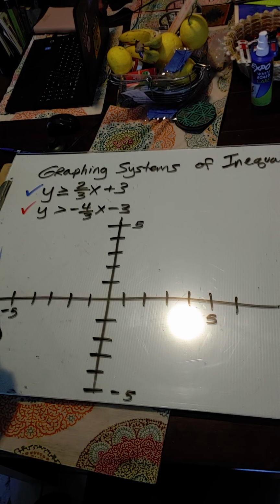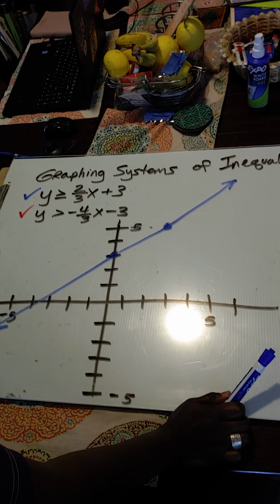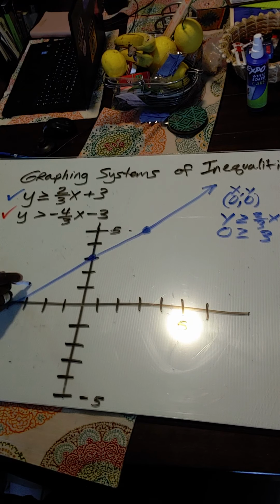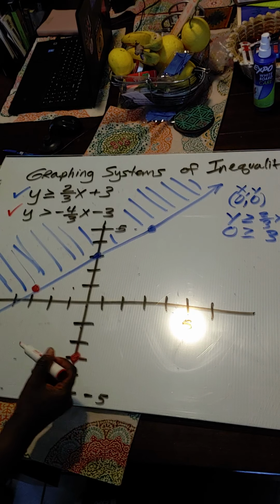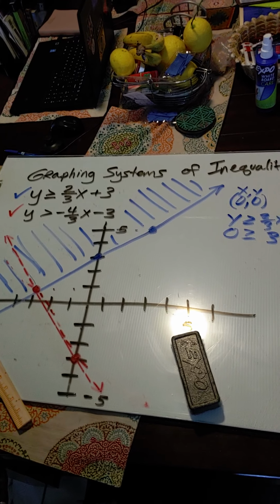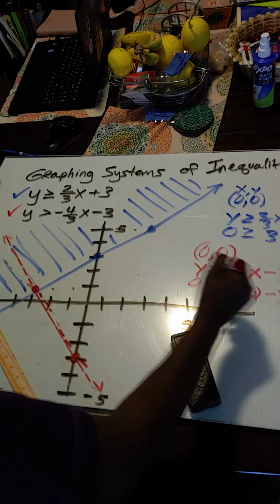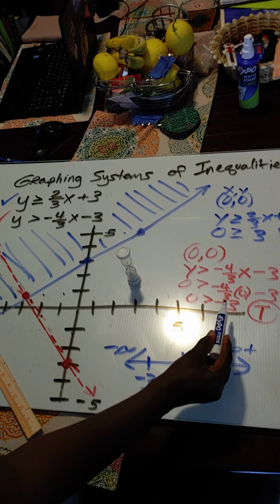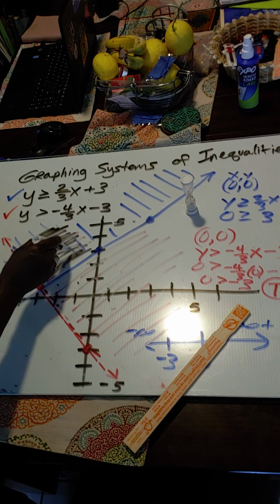April 7, 2020